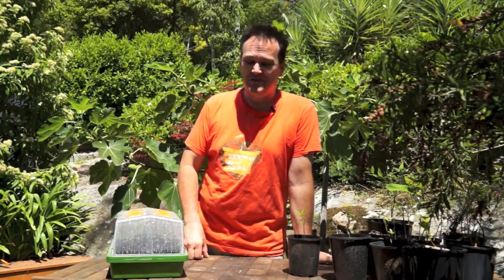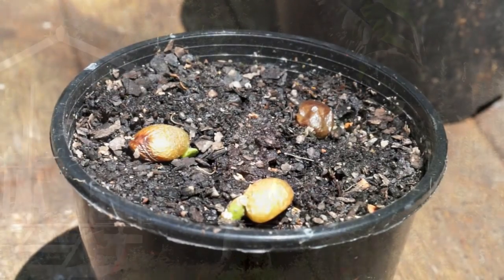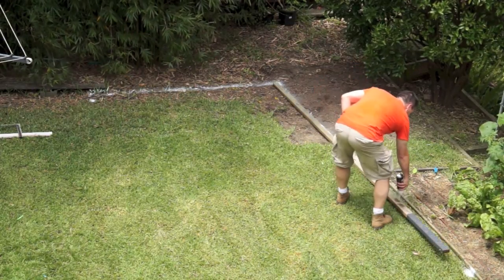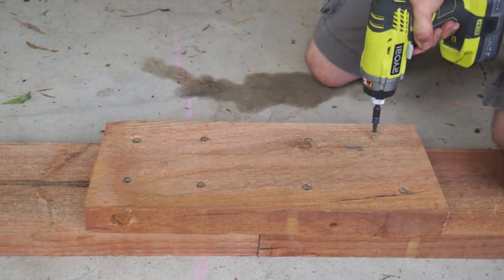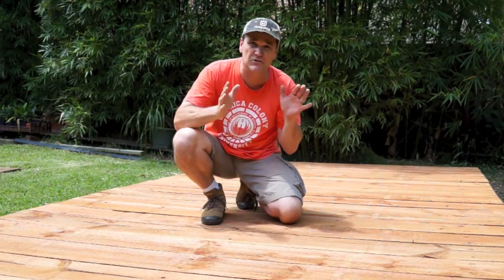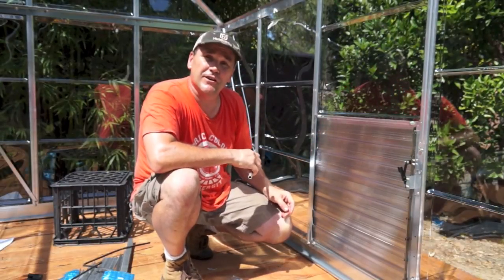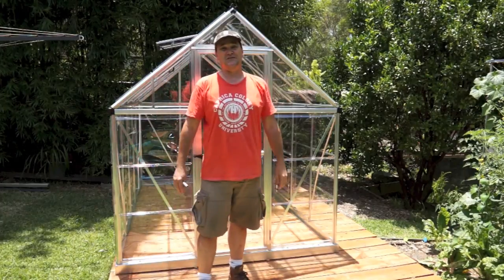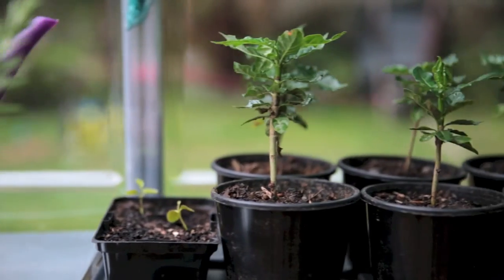Easy DIY Sleeper Deck & Greenhouse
Here's a double-whammy of projects for you! I show you how to lay a simple jetty-style sleeper deck & then use this as the base for an awesome kit-form greenhouse.